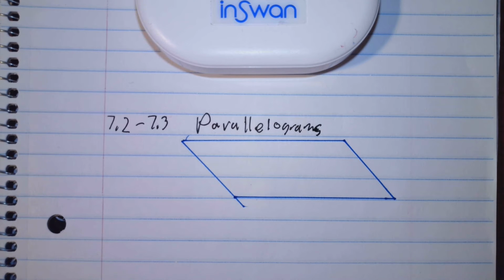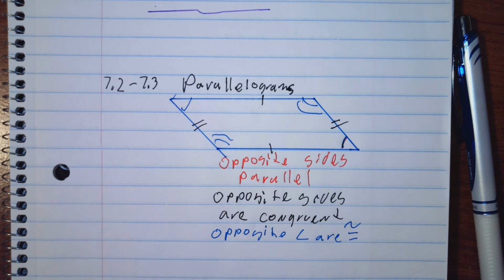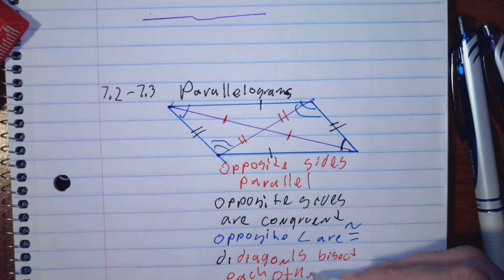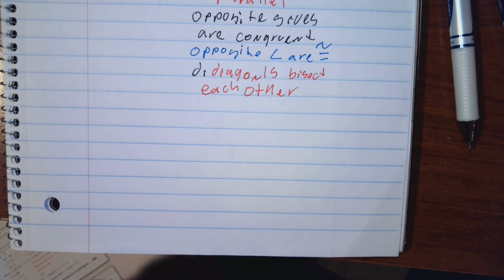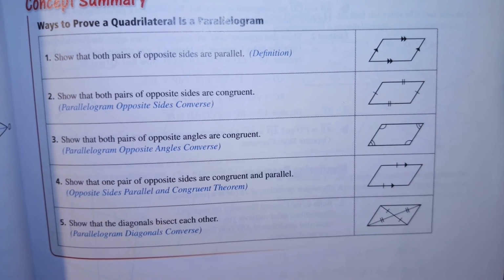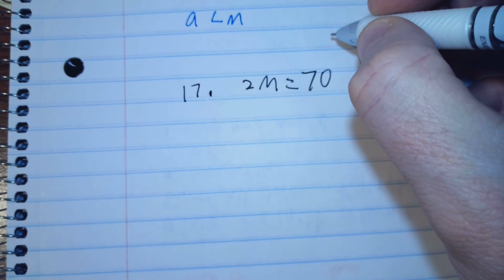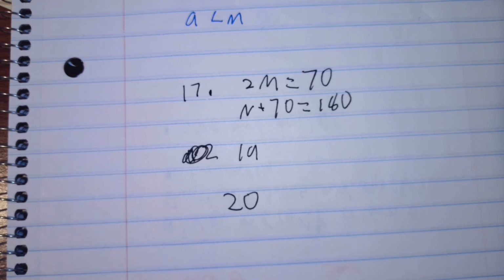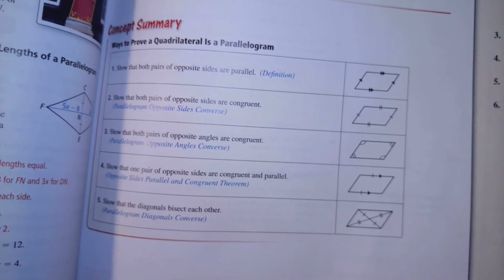G 7 2 and 3 Parallelograms